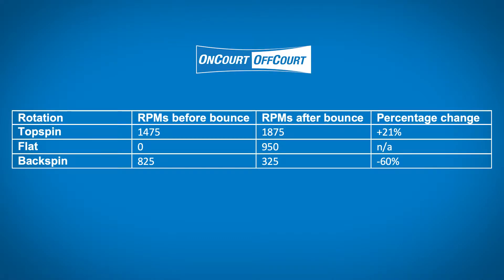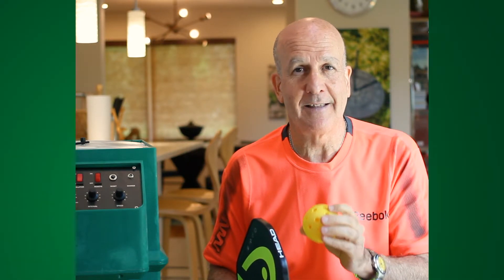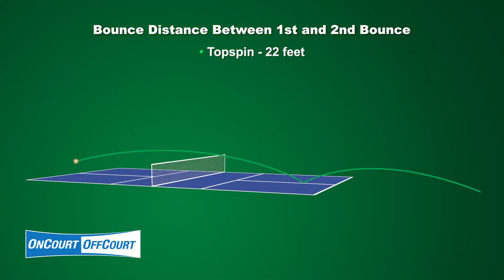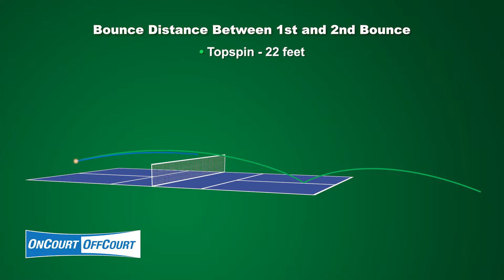Pickleball Spin and Ball Path After the Bounce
Welcome to the first pickleball video series that focuses on science in ways to help both pickleball players and coaches improve their skills, both competitively and from a coaching perspective. This 15-episode series features analysis of key aspects of pickleball spin, bounce, impact on play tactically and much, much more! Tennis Master Professional and OnCourt OffCourt founder Joe Dinoffer shares his detailed and methodical research and compares many aspects of his findings to tennis, since many pickleball players come from a tennis background. This episode shares tactically how spin and ball path after the bounce can be used to a player’s advantage and what to expect if your opponent hits with topspin, backspin, or flat.